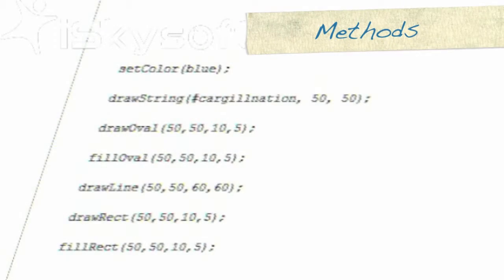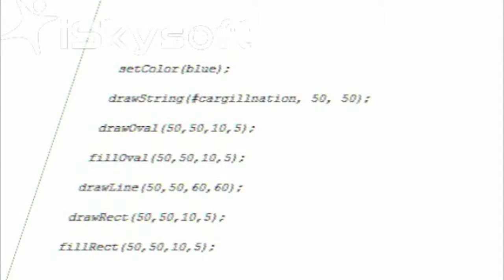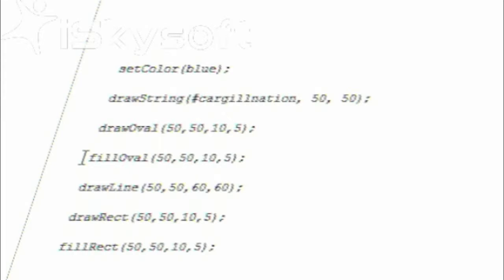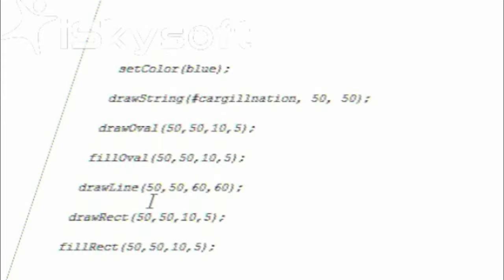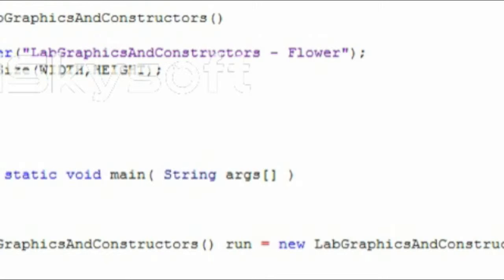Graphics and Constructors